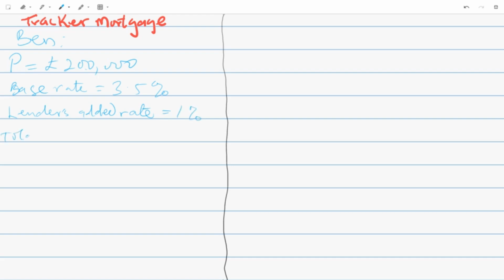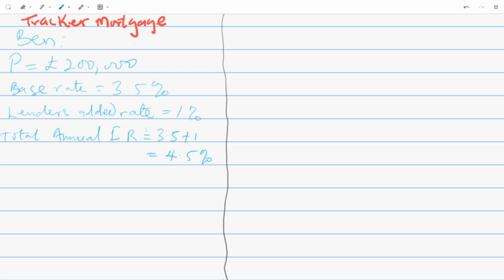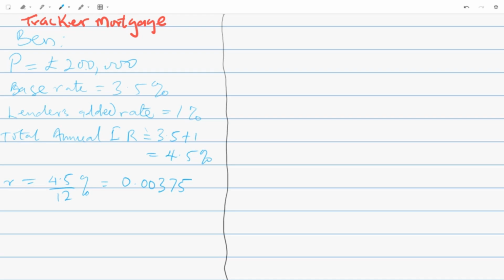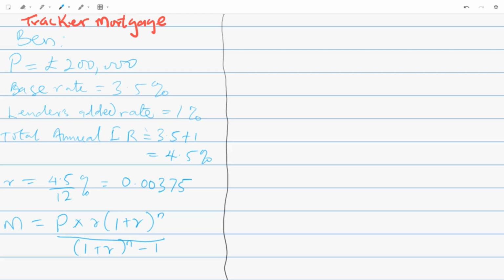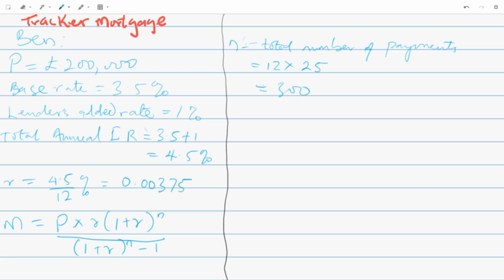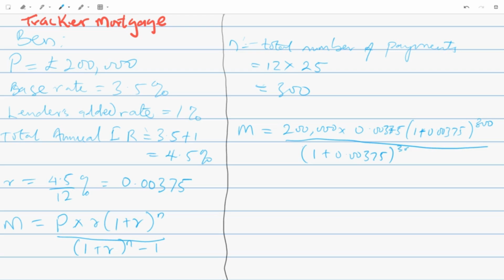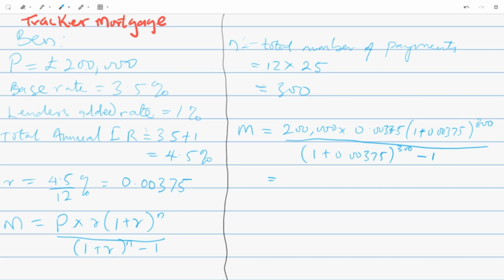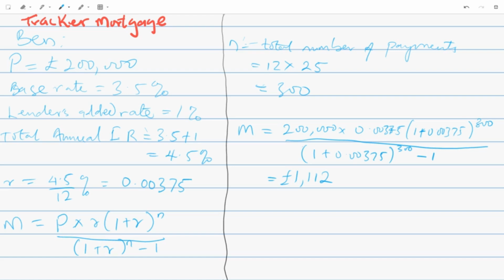Understanding HOW Tracker Mortgages WORK with Added Lender Rates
Learn how to calculate UK tracker mortgages with this simple, easy-to-follow guide. Discover how interest rates for tracker mortgages are directly linked to the Bank of England base rate and how this can impact your monthly repayments. We’ll break down the process of calculating your mortgage payments, helping you understand how fluctuations in interest rates affect your budget.

This guide also covers the key factors you should consider before choosing a tracker mortgage, including the potential risks and benefits, and how it compares to other mortgage options. Whether you're a first-time buyer or looking to switch mortgages, this guide will equip you with the knowledge to make informed decisions and avoid common mistakes. Stay ahead in your mortgage journey and ensure you get the best deal for your financial situation.

With expert tips and straightforward explanations, this guide is perfect for anyone seeking clarity on how UK tracker mortgages work. Make smarter choices and secure the best mortgage rates today.

Key Takeaways:

✅ Understand how interest rates are linked to the Bank of England base rate.
✅ Learn how to calculate monthly repayments and the factors that influence them.
✅ Discover the pros and cons of UK tracker mortgages.
✅ Explore key factors to consider before choosing a tracker mortgage.
✅ Compare tracker mortgages with other types of mortgages for a smarter decision.
✅ Avoid common mistakes and make better mortgage choices.